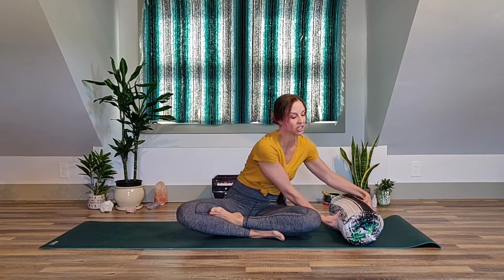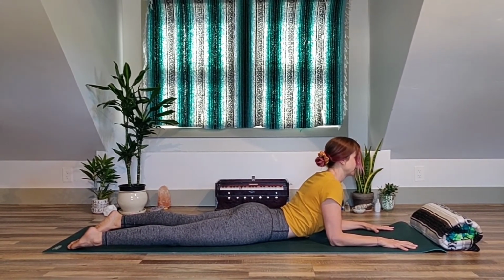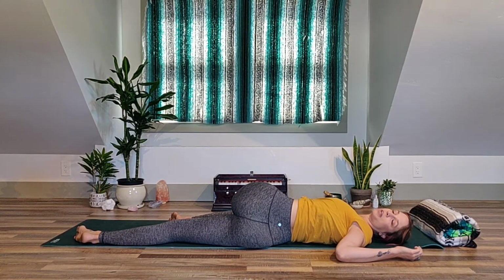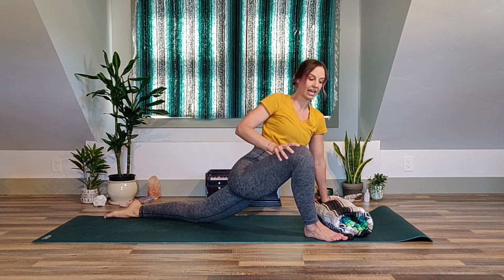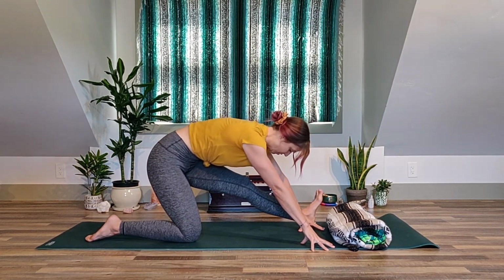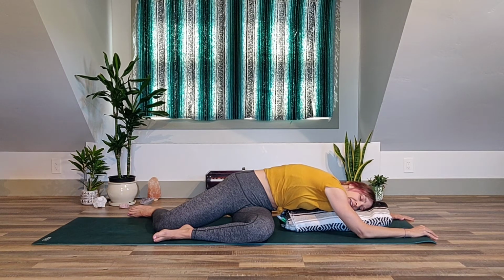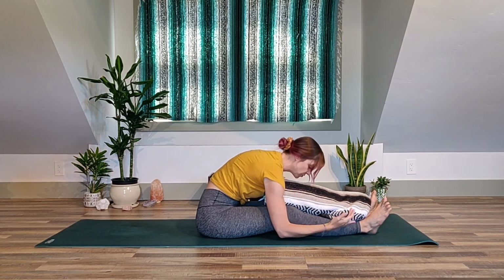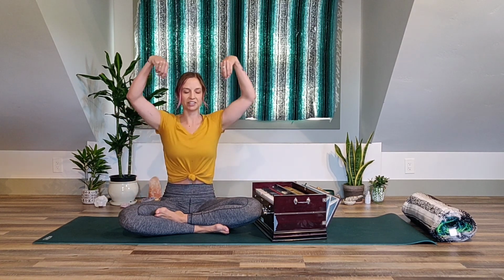70-Min Yin Yoga - Building Intuition with Jen Powers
This 70 minute Yin Yoga class is geared towards the Solar Plexus Chakra. When we can connect with our naval chakra, we can attune to our inner knowing. This class is full of twists and will help you to build your intuition while also opening and relaxing the body.